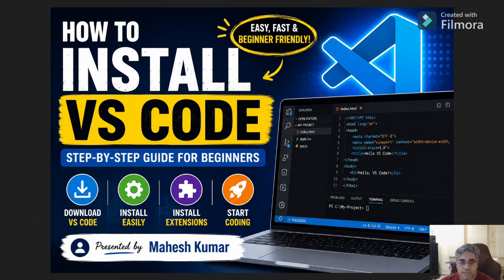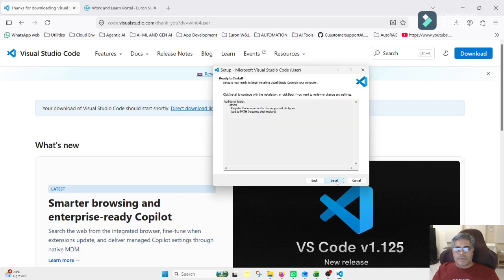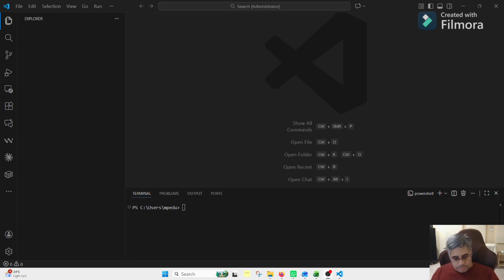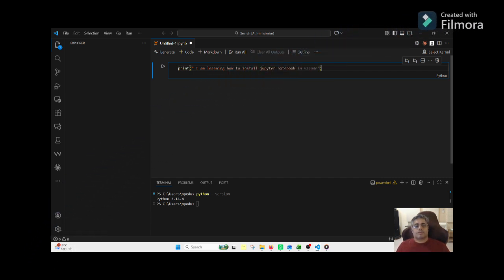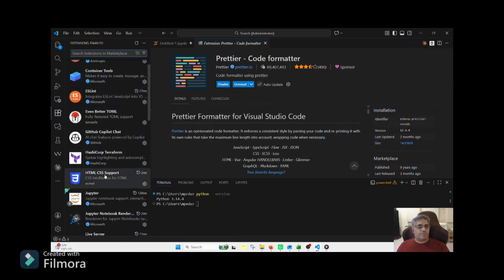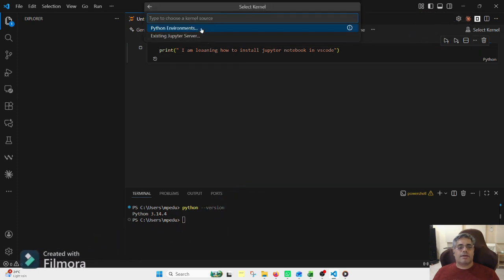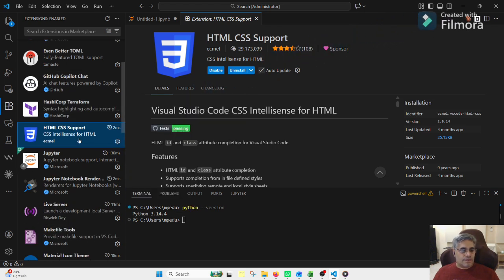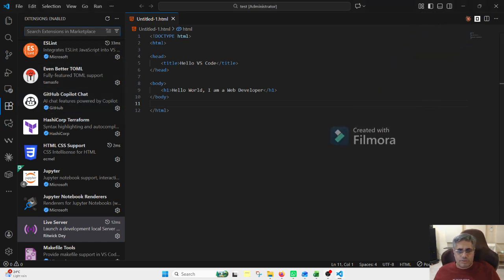VS code Installation for Python Programming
If you're new to programming, it's important to understand that three separate components work together to run Python in VS Code:

1. **VS Code** – The code editor where you write, edit, and organize your programs.

2. **Python Extension** – An extension for VS Code that provides Python-specific features such as syntax highlighting, IntelliSense (code suggestions), debugging, and the ability to run Python scripts. This extension does **not** include Python itself.

3. **Python Interpreter** – The actual Python software that executes your code. It must be installed separately on your computer, and VS Code uses this interpreter to run your Python programs.